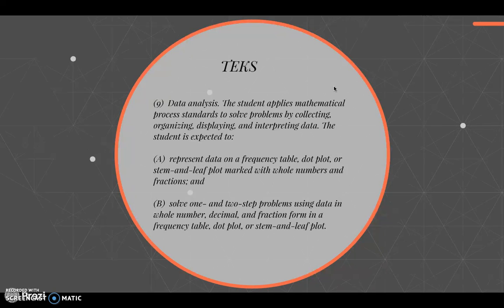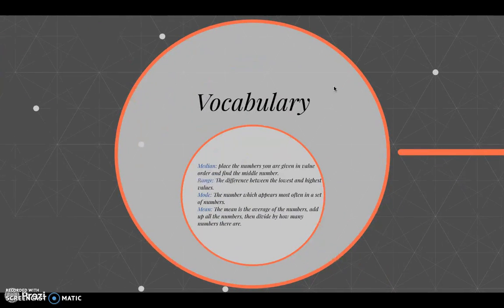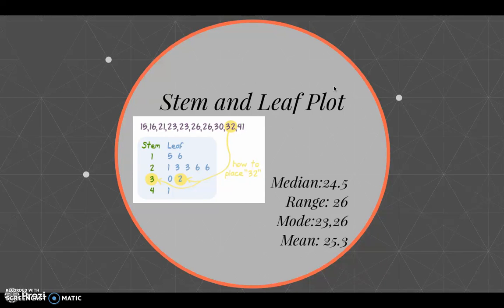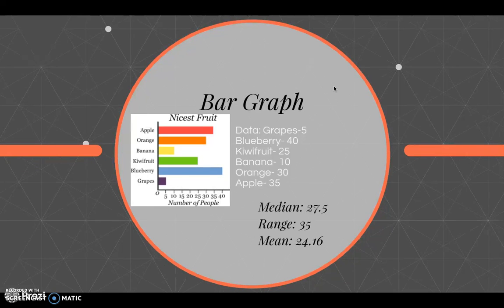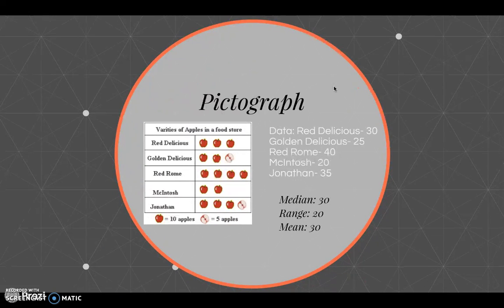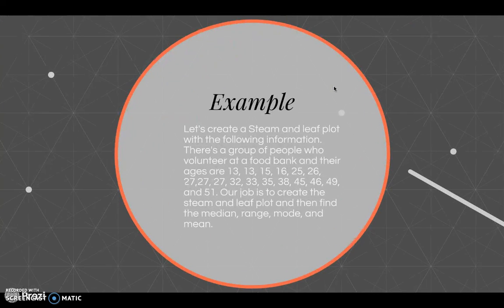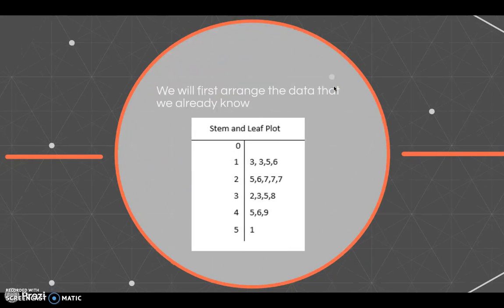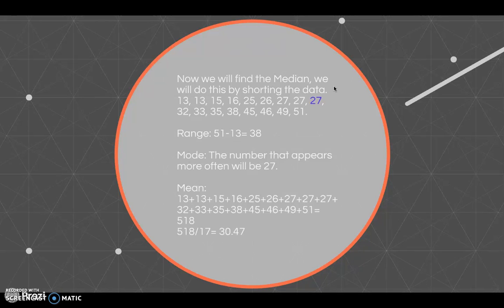Martinez Carina Data Analysis